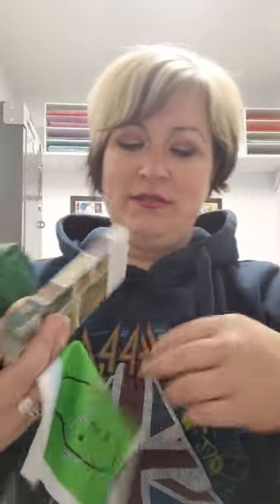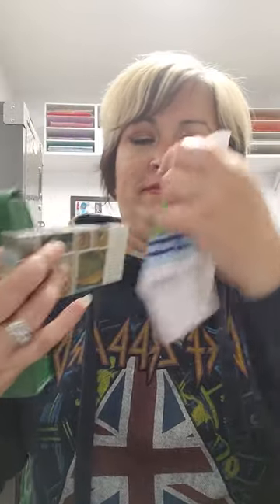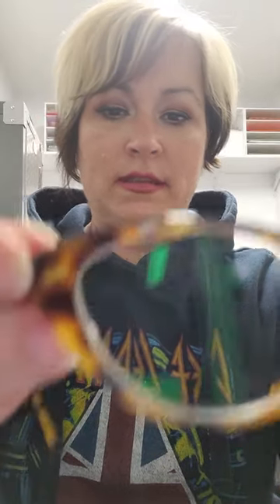Pair Eyewear Unboxing Ella Base Toppers and review on Square Face.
Use my link to help save you $25.00 on your purchase I jumped on the Pair Eyewear bandwagon and ordered the Ella Base and 5 toppers. Progressive lenses. Which i am new to. Cost me $401.41 Us, which converts to $540.32 Canadian. They took 3 weeks to arrive in Canada. Ella Base in Tortoise (brown & black). Toppers - The Hogwarts Atifacts (from Harry Potter Collection), The Vincent Stripe + Van Gogh Museum cardboard box (from the Van Gogh collection). The Black sun topper. The Sarape Split (from Mexican artist Freda collection). The Snow White After Dark (from the enchanted book collection). Oct. 5. 2023